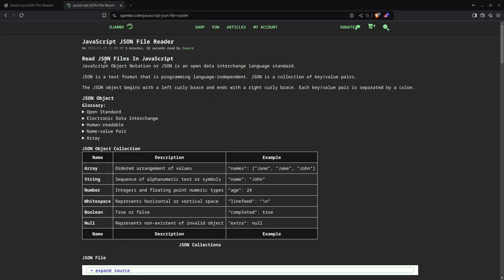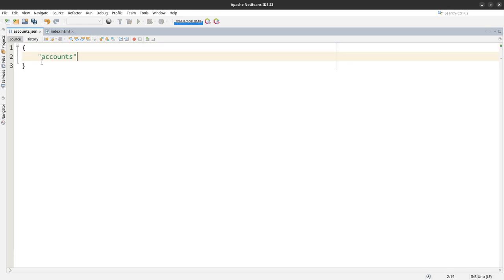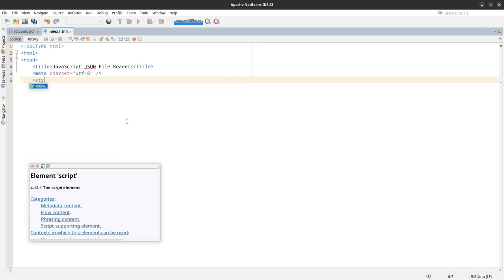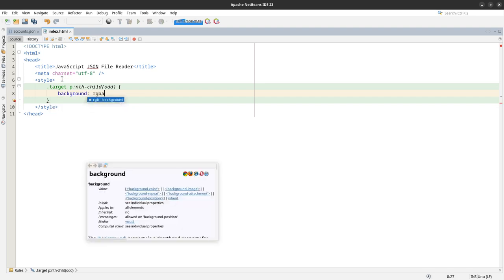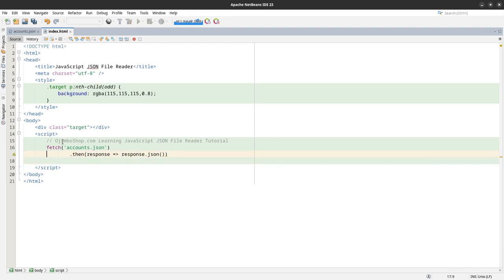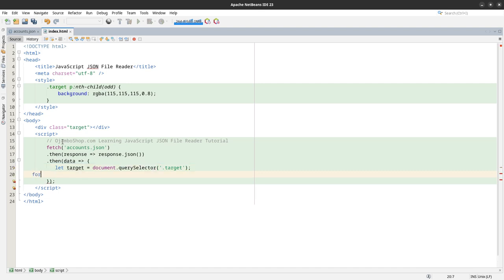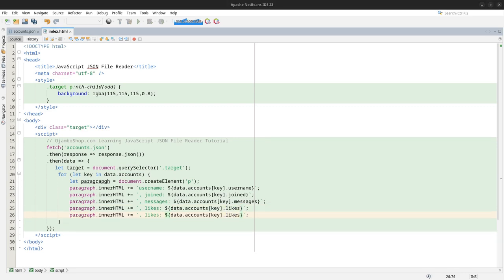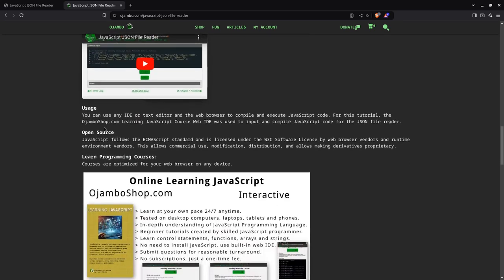JavaScript JSON File Reader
JavaScript Object Notation or JSON is a text format that is programming language-independent.
Use a loop to iterate data for the JSON file reader.